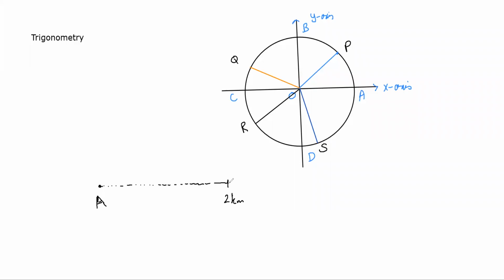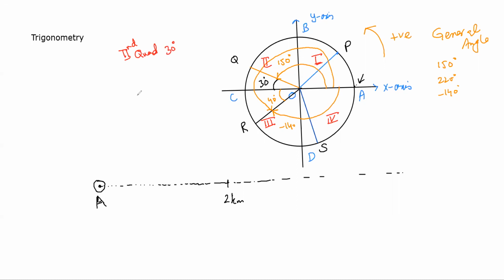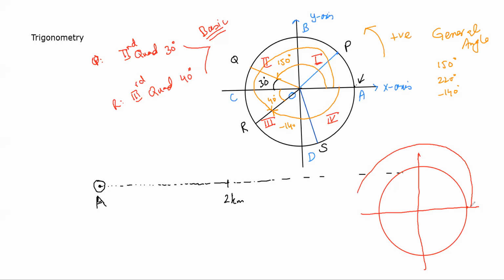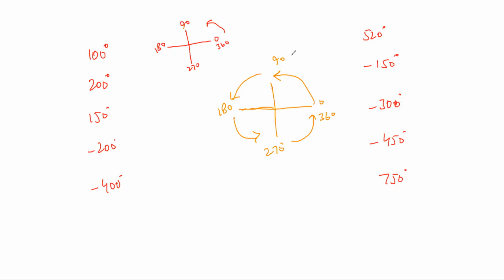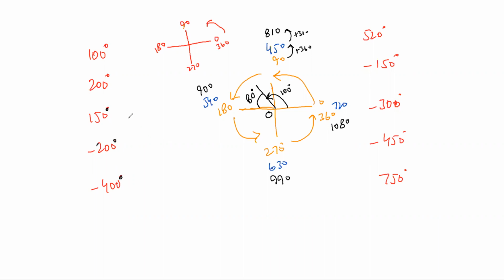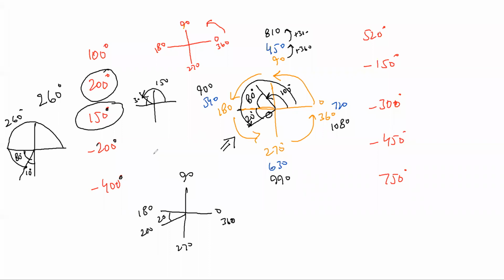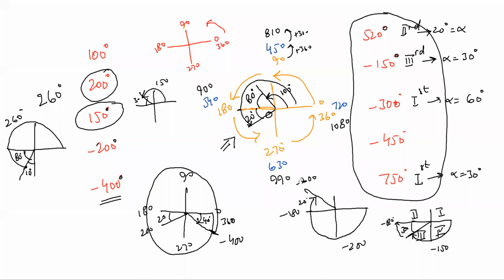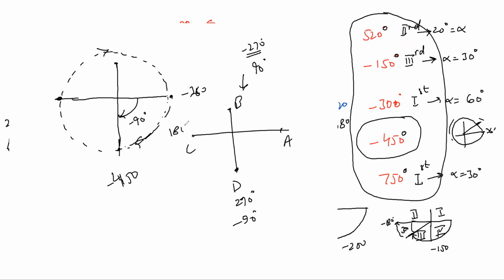How to find the Basic Angles when General Angles are given? A Level P - 1 Trigonometry/Add Maths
A Level Maths P - 1/Add Maths/Trigonometry. How to convert a general angle into its corresponding basic angles?